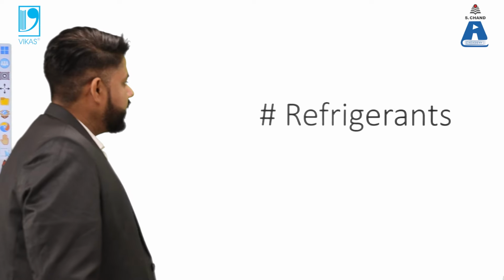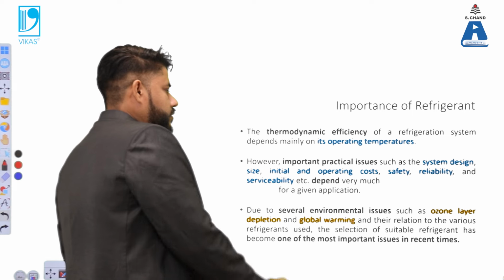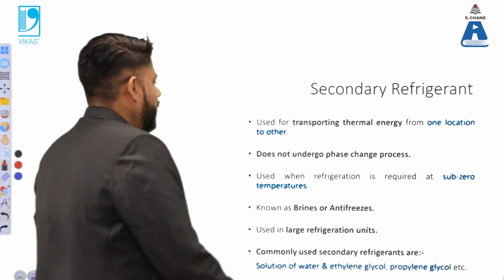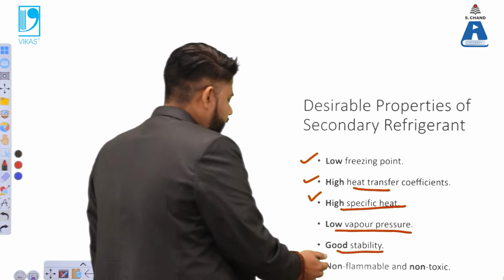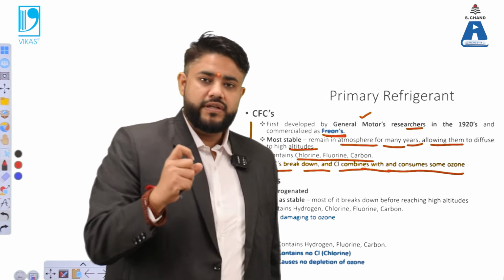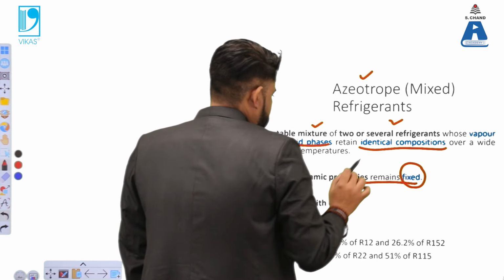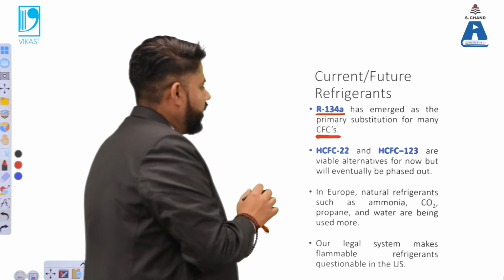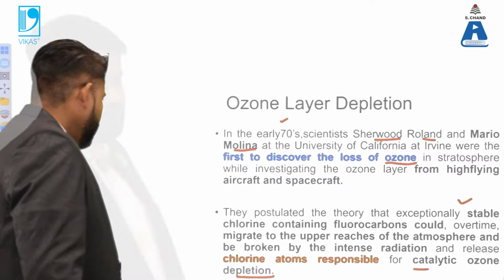Refrigerants and Applied Thermodynamics: Key Concepts for Exams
"Join us in this comprehensive video as we explore the fascinating world of refrigerants! Discover the different types of refrigerants, their applications, and the principles of applied thermodynamics that govern their use. Whether you're a student or a professional in mechanical engineering, this video provides valuable insights into the essential role of refrigerants in various systems. 📚 Learn about:
- The definition and importance of refrigerants
- Various types of refrigerants and their characteristics